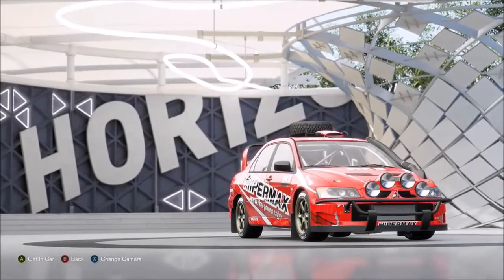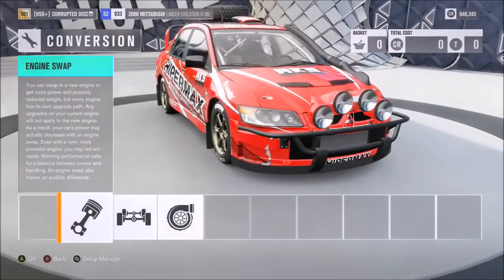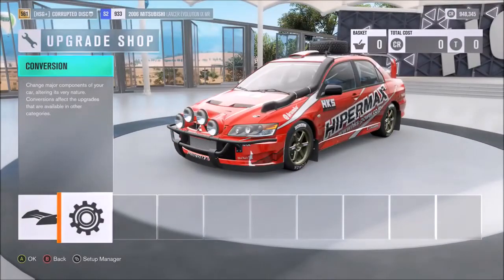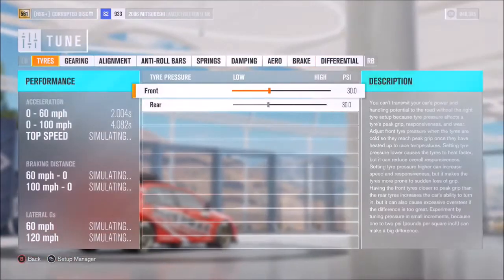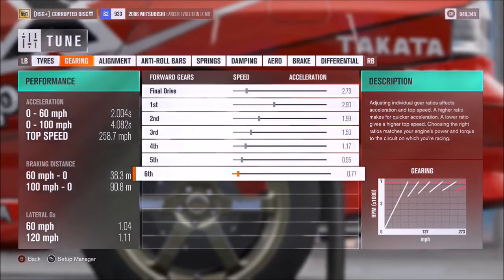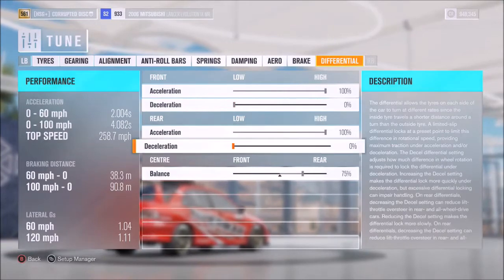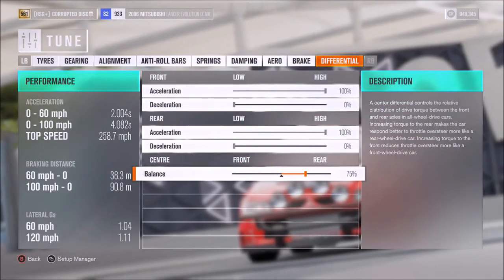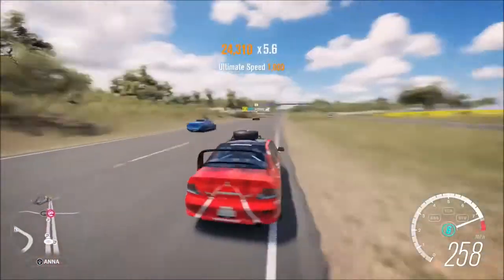Forza Horizon 3 : 260+ MPH Mitsubishi Evo 9 Build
Another extreme speed build for Forza Horizon 3, this time for the highly capable Mitsubishi Evo IX...

Vine : Hammer Studios Gaming
Personal FB : mike.hamer.311
FightMe App : Hammer Studios Gaming
Google+ : Hammer Studios Gaming
PSN : CORRUPTED_DISC
XBL : CORRUPTED DISC
GTPlanet : CORRUPTEDDISC